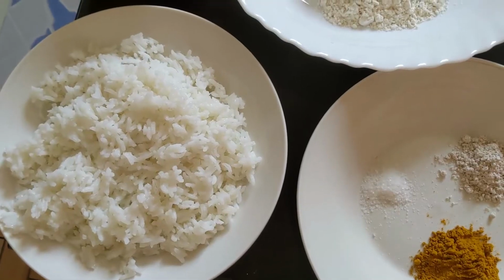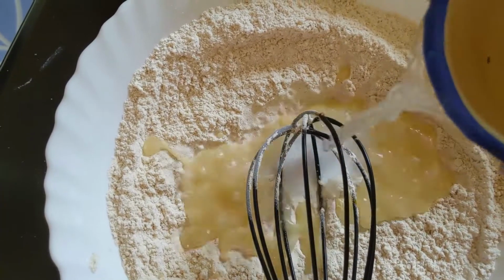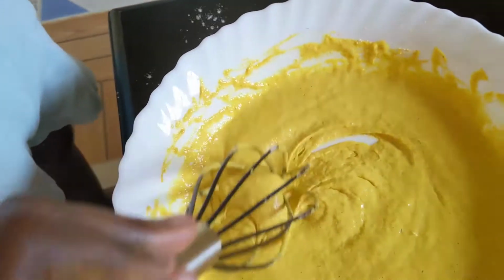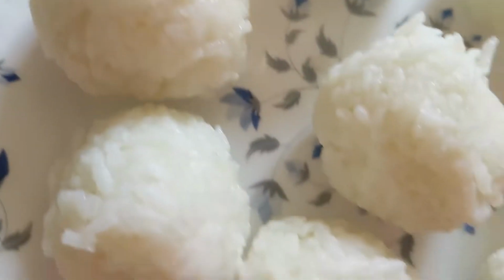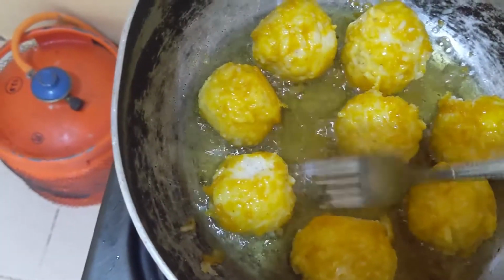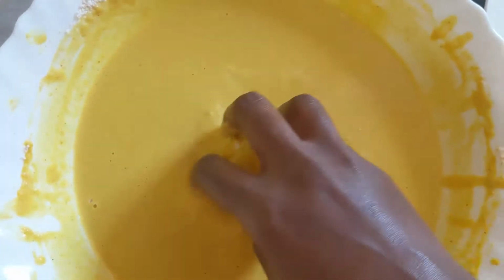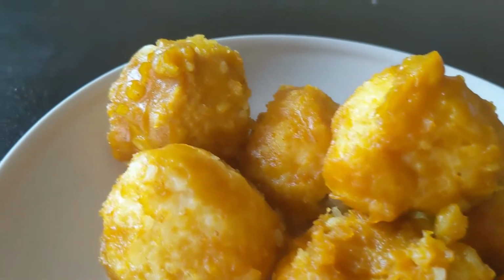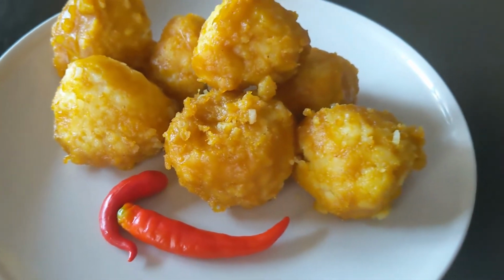The Best Ugandan Rice balls ( Namungodi) Recipe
Very Simple @NasikesKitchen